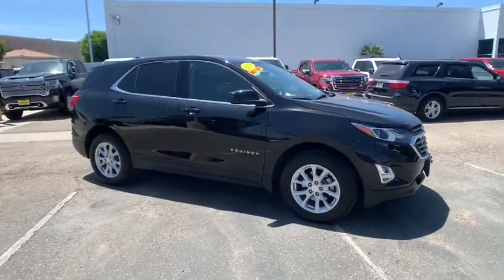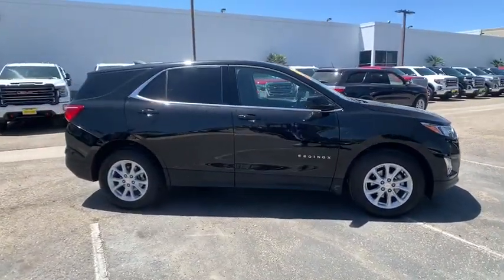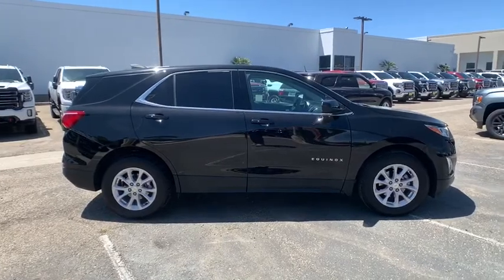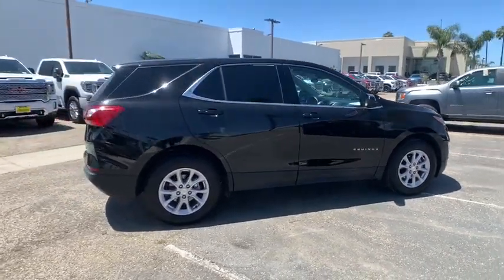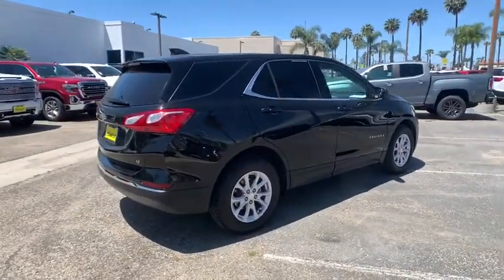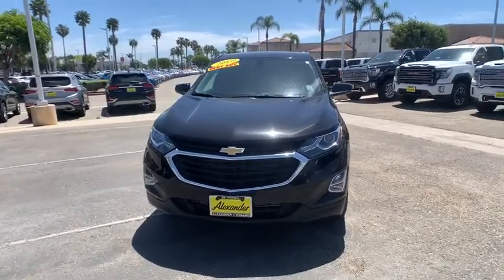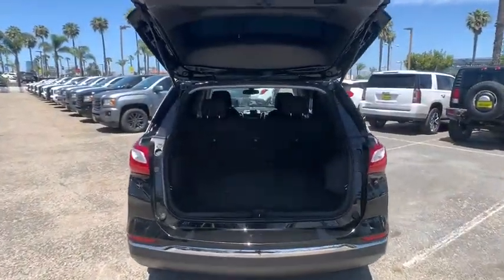2019 Chevrolet Equinox Oxnard, Thousand Oaks, Santa Barbara, Ventura, Camarillo, CA XL125929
Mosaic Black Metallic Used 2019 Chevrolet Equinox available in Oxnard, California at Alexander Hyundai of Oxnard. Servicing the Thousand Oaks, Santa Barbara, Ventura, Camarillo, CA area.

Priced below KBB Fair Purchase Price! Mosaic Black Metallic 26/32 City/Highway MPG 2019 Chevrolet Equinox LT 1LT FWD 1.5L DOHCbrbrbrAwards:br  * JD Power Initial Quality Study   * 2019 KBB.com 10 Best SUVs Under $30,000brbrBig Discounts, Big Inventory, Big Savings - Alexander of Oxnard! Sale Price may include Factory incentives, see dealer for details and additional incentives. Sale Price does not include Fees, Taxes, License or Title Fees.